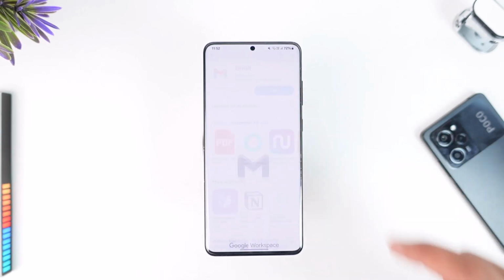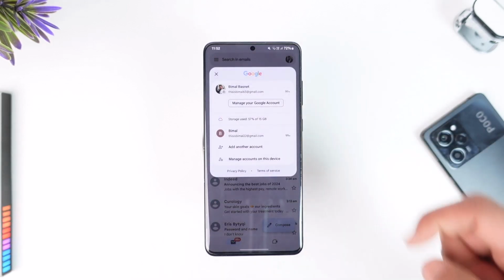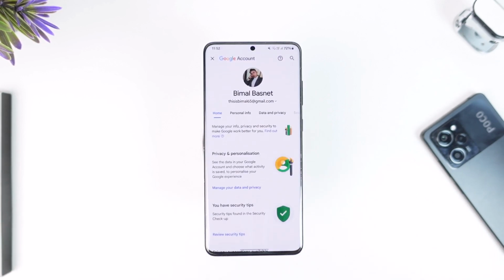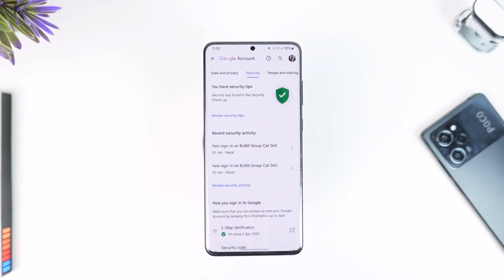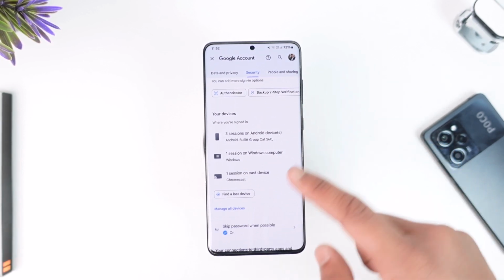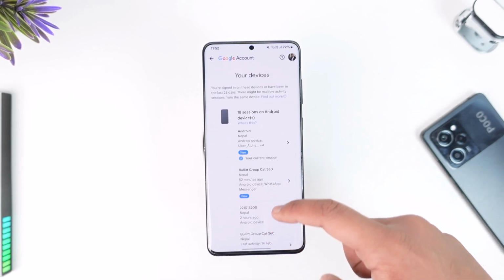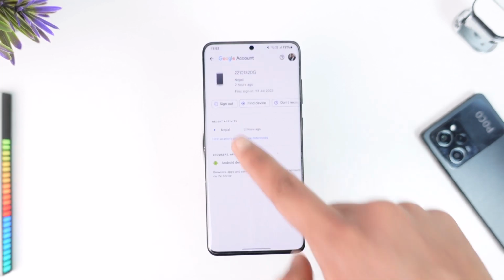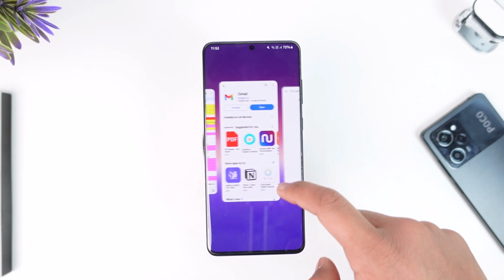How to Logout Gmail from Another Phone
This video guides you through an easy step-by-step process to logout Gmail from another phone. So make sure to watch this video till the end.

~ Chapters:
0:00 Introduction
0:11 Logout Gmail from Another Phone
1:06 Conclusion